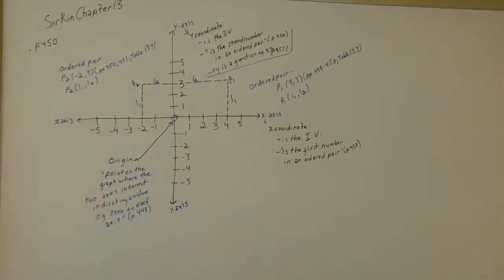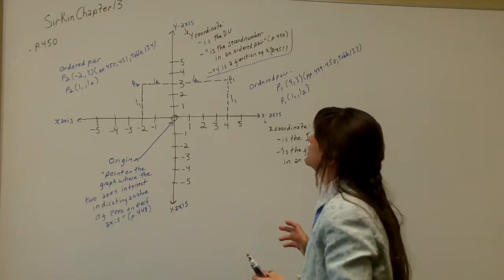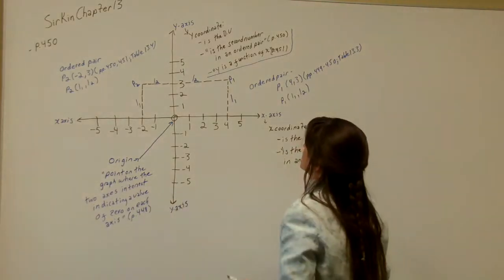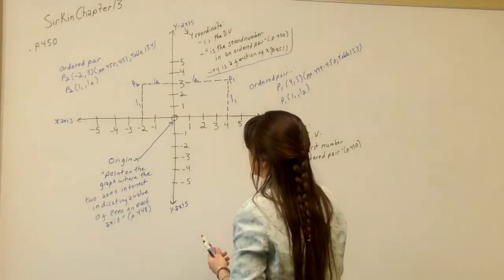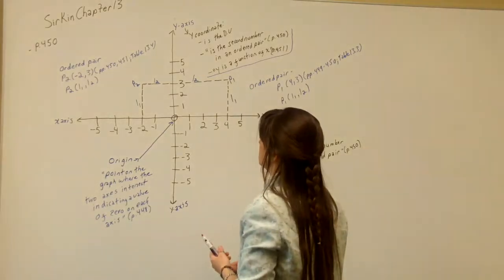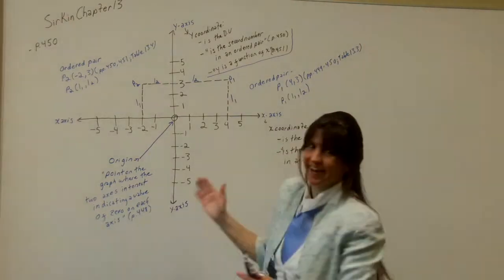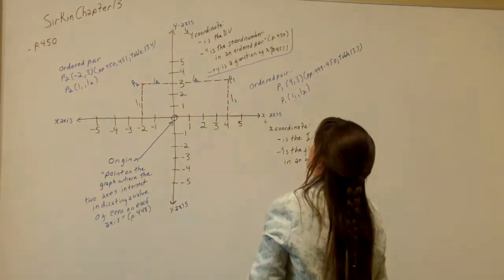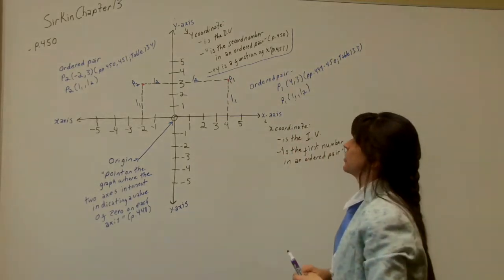Table (X axis, Y axis, and ordered pair)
An introduction on the table (X axis, Y axis, and ordered pair) (Sirkin Chapter 13)